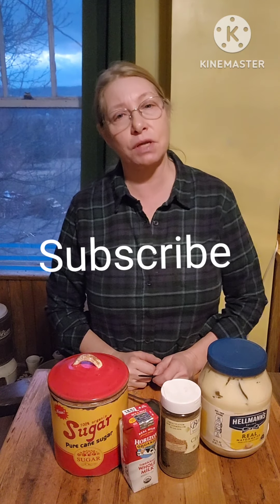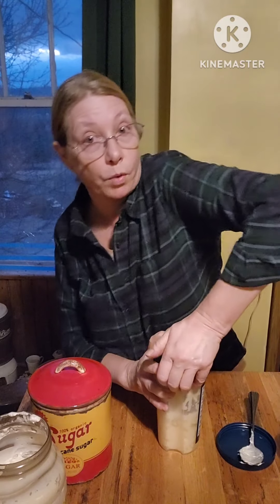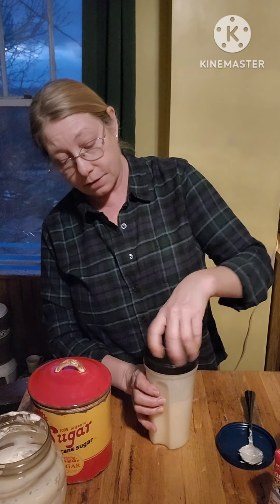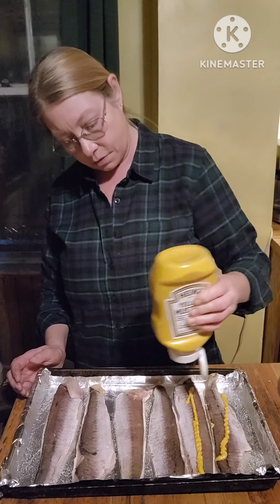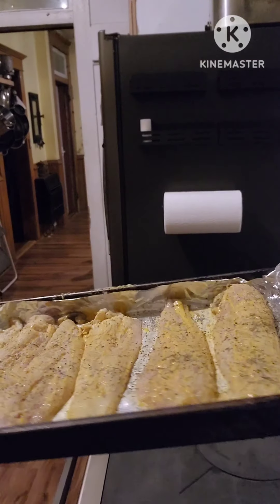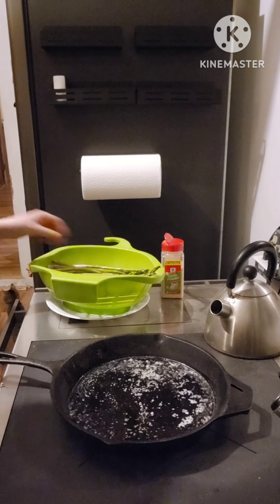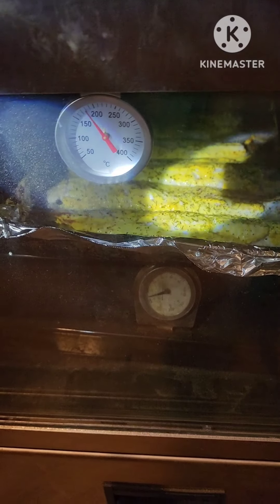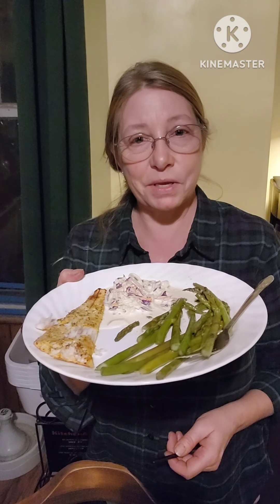What's for dinner? How to make fish, asparagus, and coleslaw!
This is how I make my fish, asparagus, and Coleslaw with home make dressing.